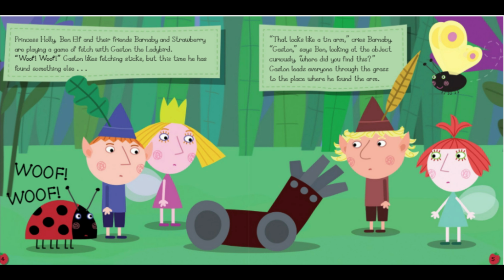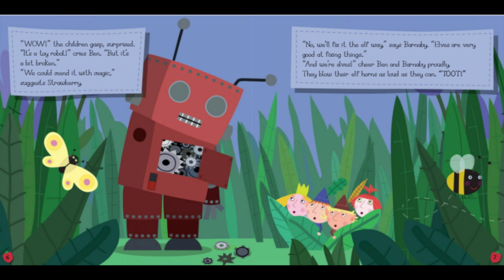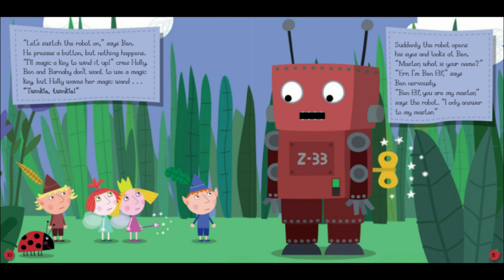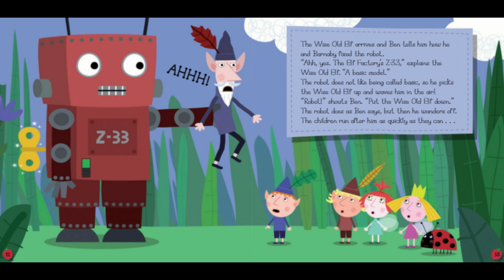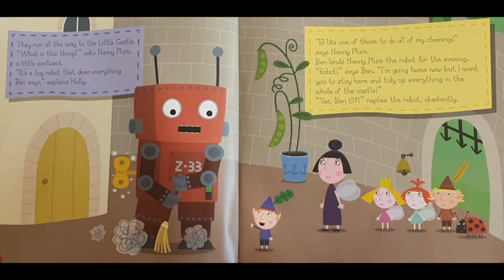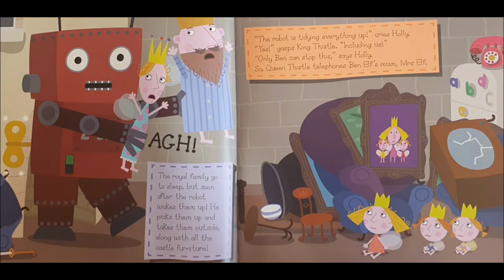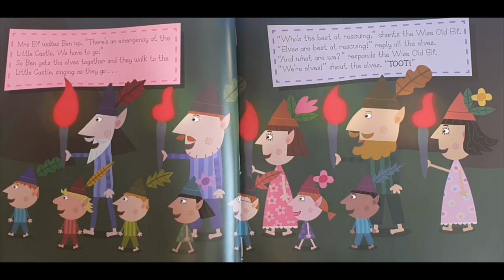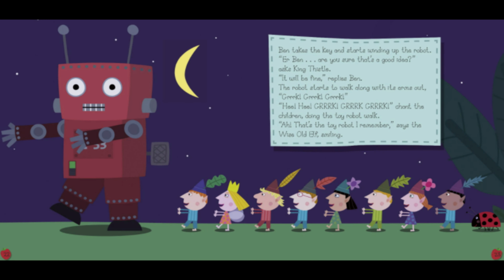🎄 BEN AND HOLLYS LITTLE KINGDOM (books read aloud)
Ben and Holly's Little Kingdom. Ben and Holly's little kingdom the toy robot. Ben and holly's little kingdom books. Little Kingdom books. Ben and Holy books.  Books read aloud. Books read aloud for children Children's books. Childrens books. Bedtime stories. Childrens books read out loud. Read along books for children. Childrens book.

The Toy Robot is an enchanting picture book adventure from Ben and Holly's Little Kingdom.

Fairy Princess Holly, Ben Elf and their friends have found an old broken robot in the Little Forest. Holly wants to mend it with her magic wand, but Ben and Barnaby want to fix it with their elf skills. Holly decides to make a magical key to wind up the robot, but it has some very strange results. . . Read this wonderful little story to find out what happens!